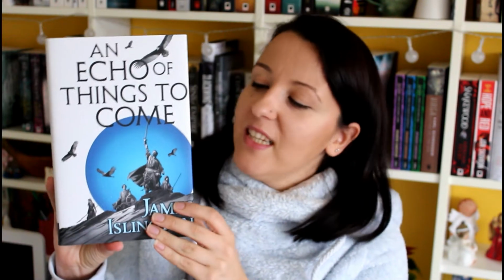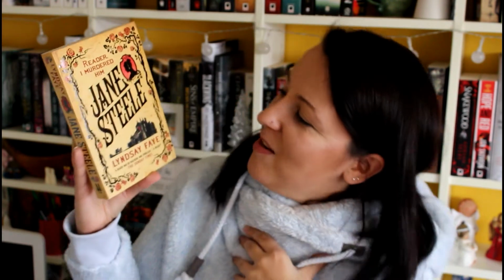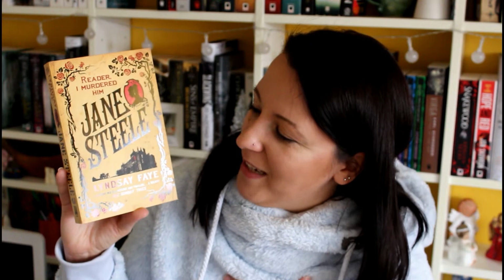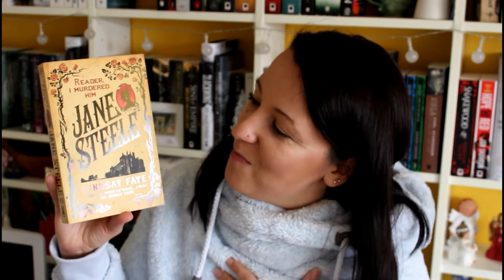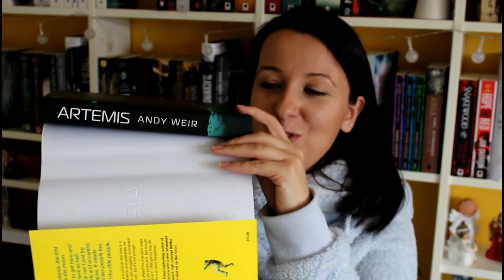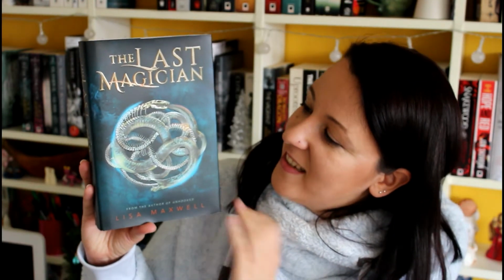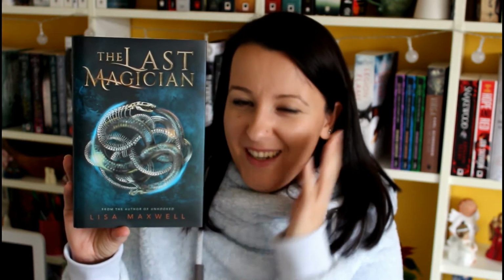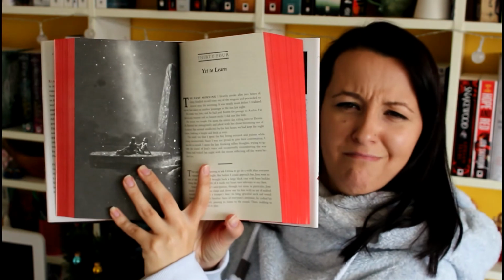Favorite Covers of 2017 | Year in Review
The year is coming to an end and I figured it's time to see how it went. To kick of my Year in Review series of videos coming out in December, I decided to focus on the pretty covers, because we love them :D